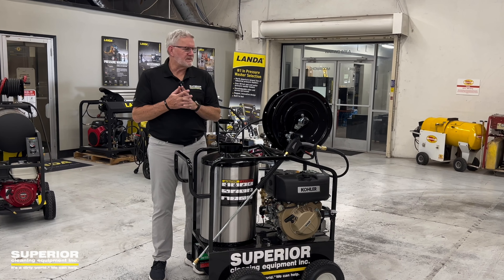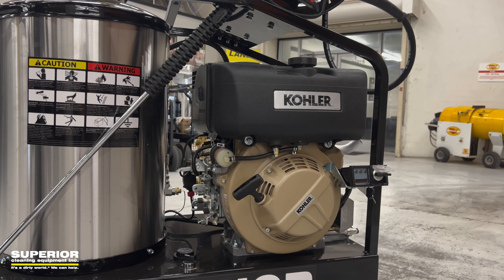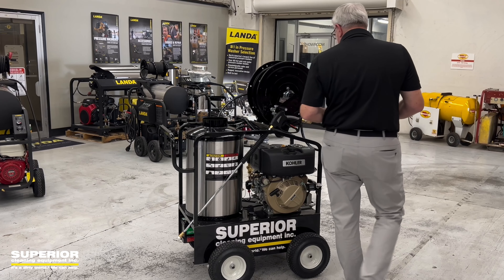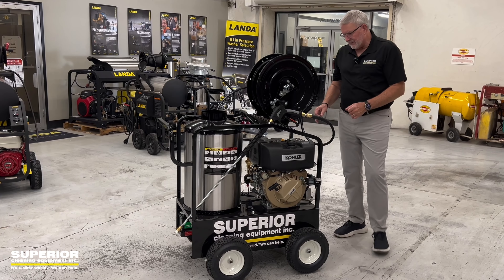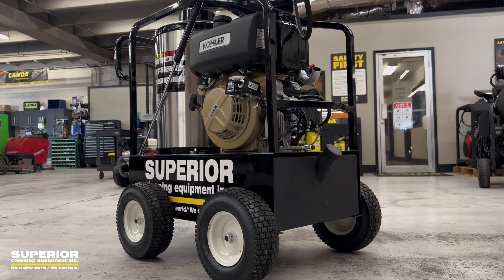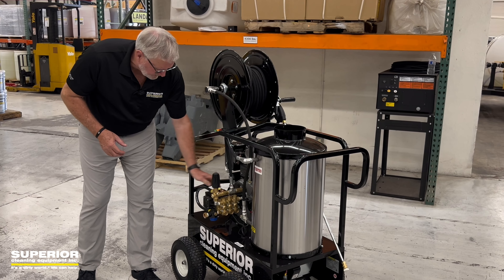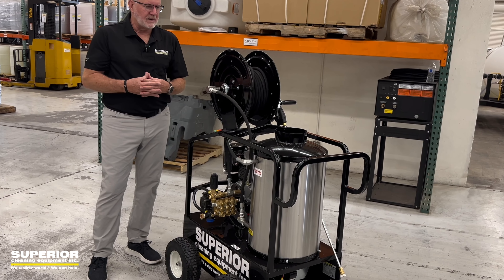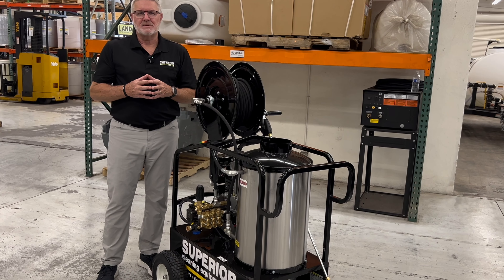SCE PDH Portable Diesel Powered & Heated High-Pressure Washer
Greg does a walk around tour of our new portable PDH hot-water high-pressure pressure washer with a diesel engine and diesel heater. Single fuel source for much more convenient, durable and safer washing. Available in 3.5@4000 psi or 4gpm@3500 psi configuration with foam filled tires, integrated hose reel and other feature not commonly found at this price point. (Mistake in video calls out the engine and burner run off the same tank. Not correct. Engine has its own diesel tank)